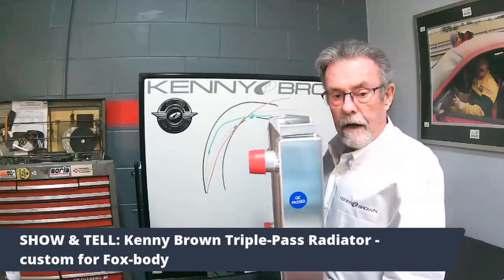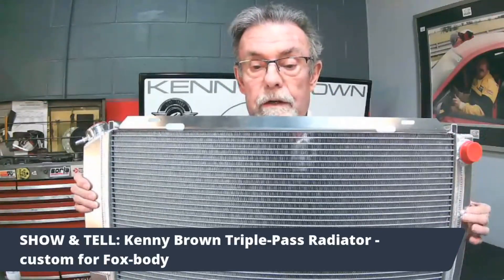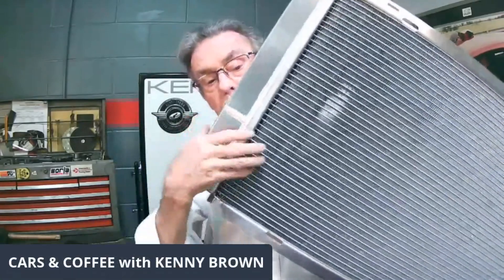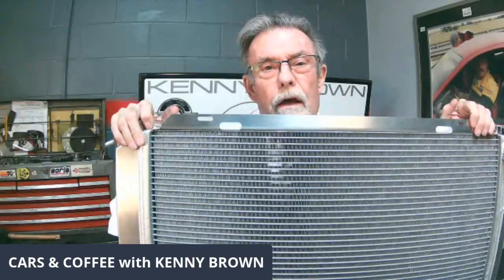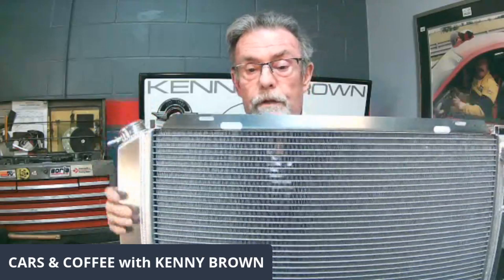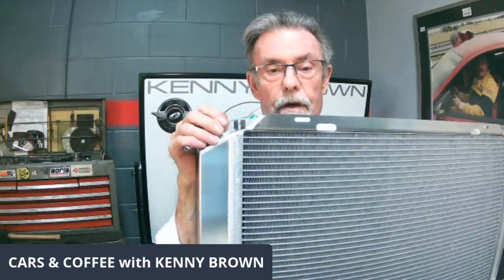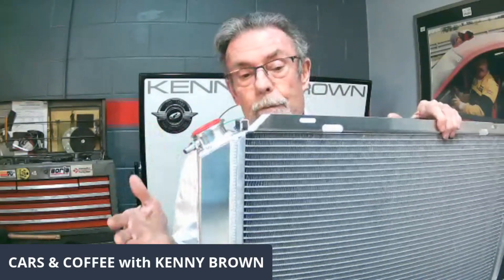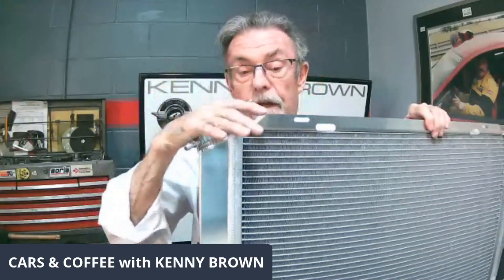Kenny Talks Tech on His Custom Triple Pass Radiator for Fox Body Mustangs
Kenny's Triple-Pass Radiator for the Fox Body, SN95, S197, and S550 Mustangs are the absolute best for on-track and road racing applications. In this tech video, he explains how they work and offers a host of tips for keeping the engine cool, while also maintaining proper operating temperatures.

Book a FREE 15-minute Consultation with a Kenny Brown Performance specialist